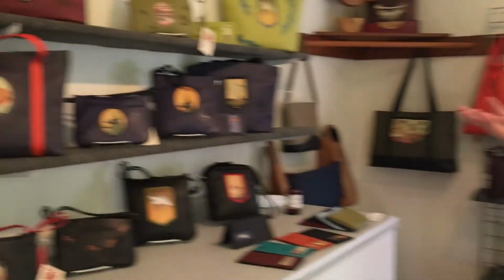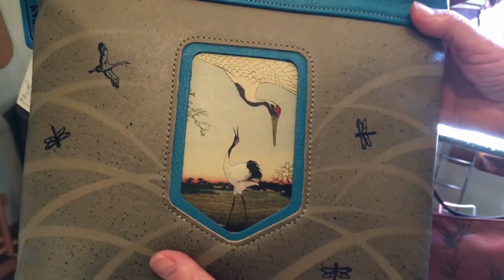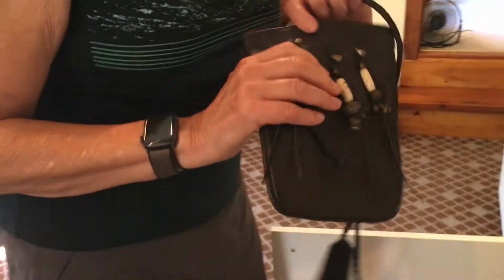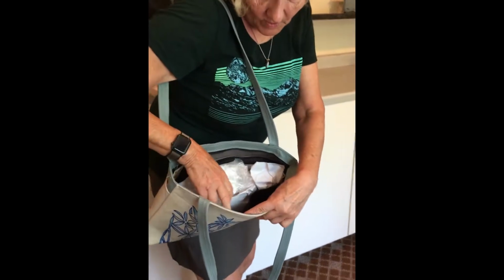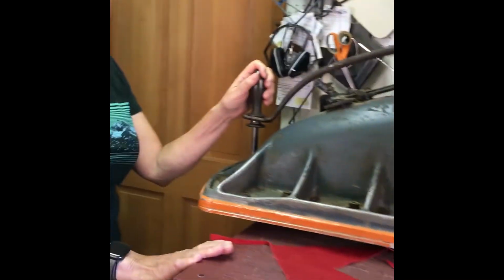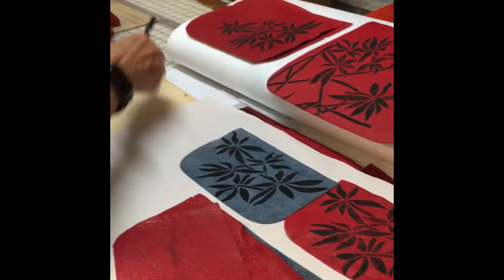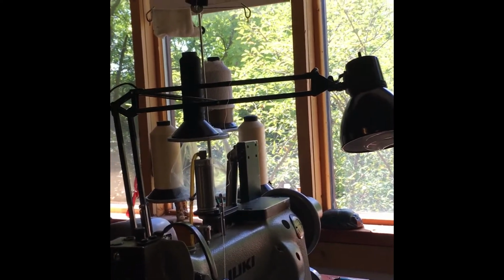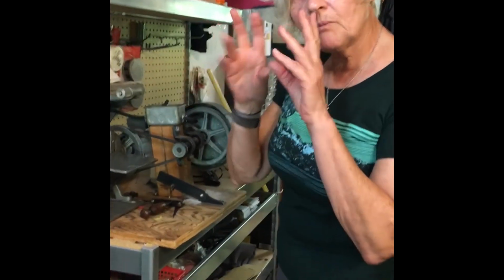Pam Bronk- Leather Handbags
Meet Pam Bronk- creator of Leather Handbags and guest artist at Studio 1: The Woodplane

"Divine LIfe Society" by Jesse Gallagher